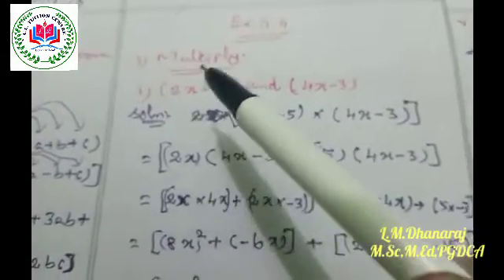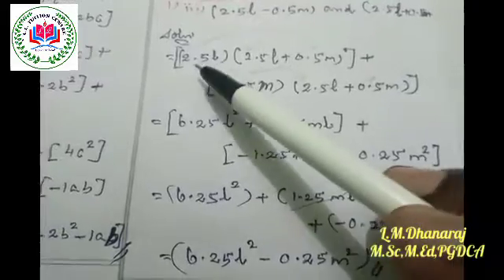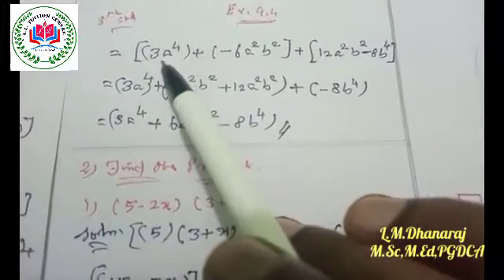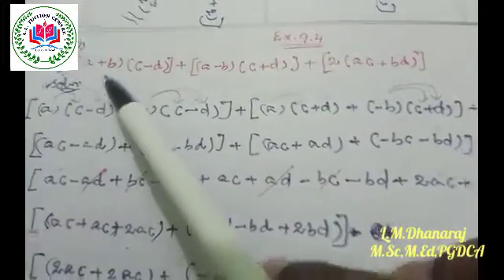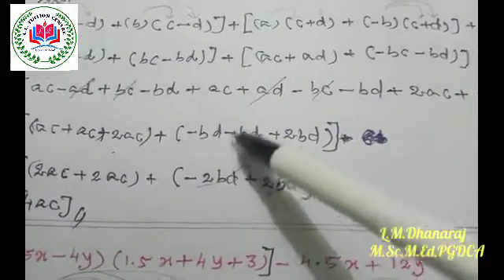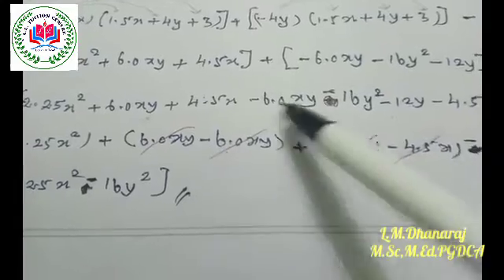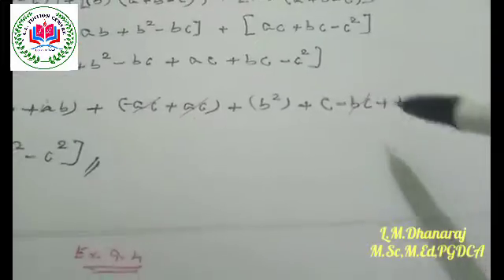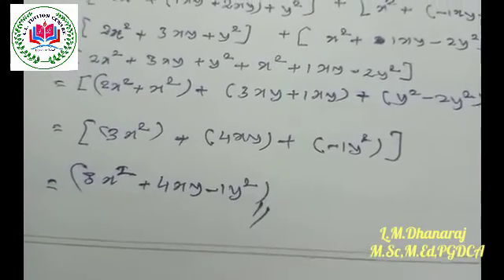Algebraic Identities - Grade 8 - Ex 9.4